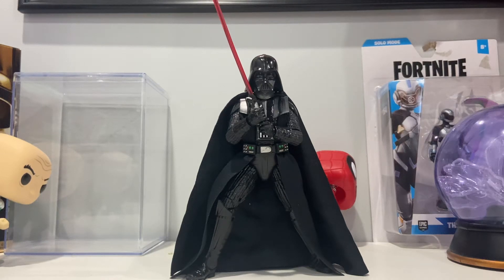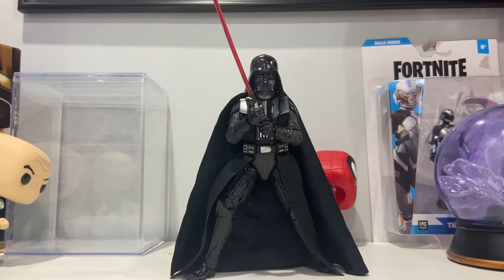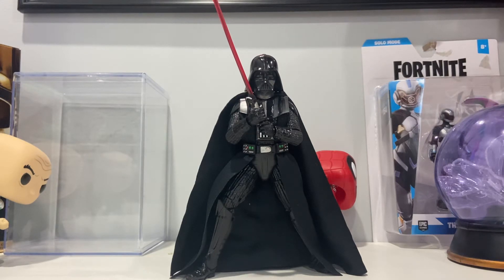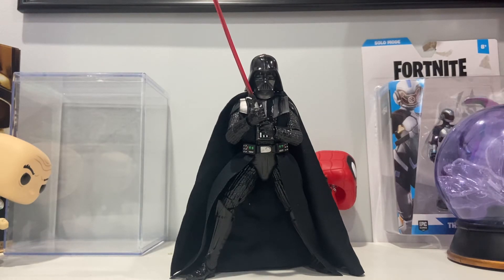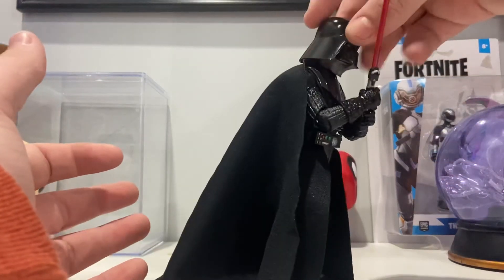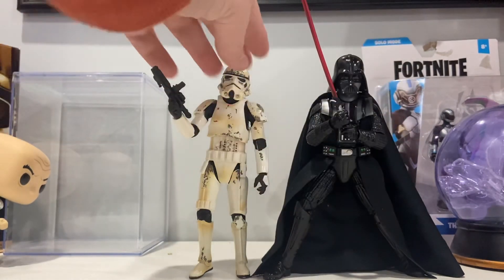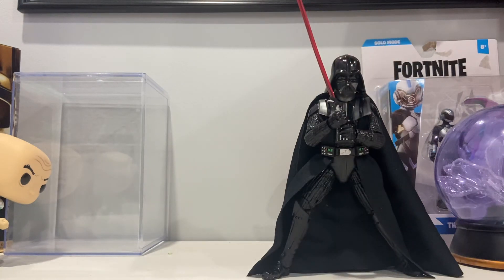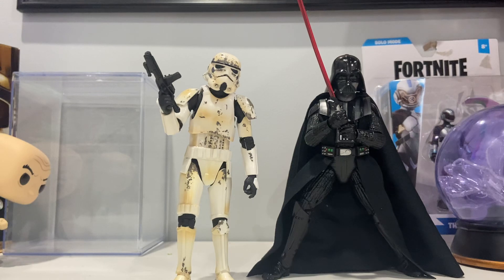Darth Vader Black Series Figure Review